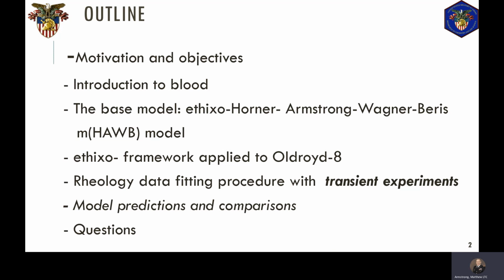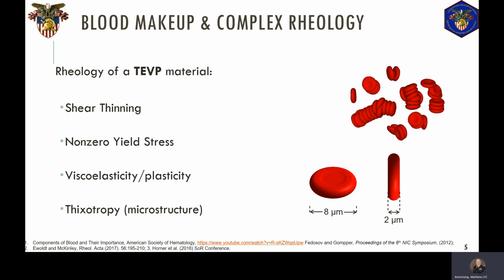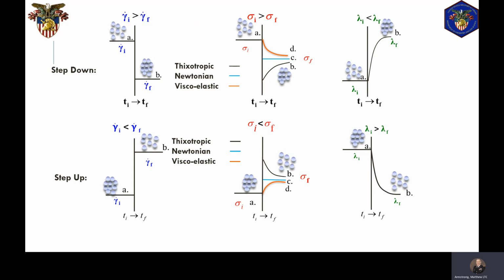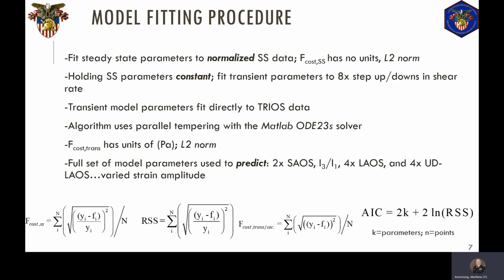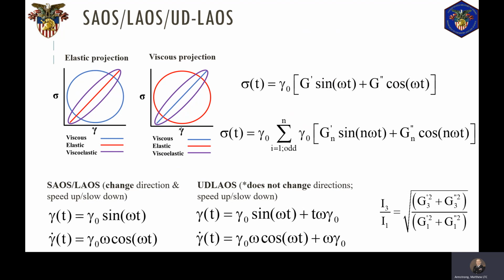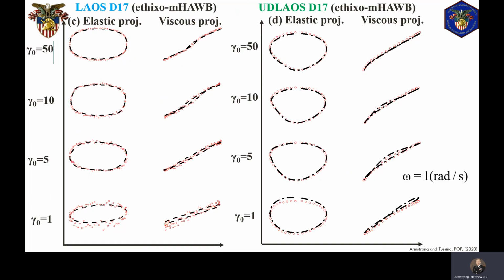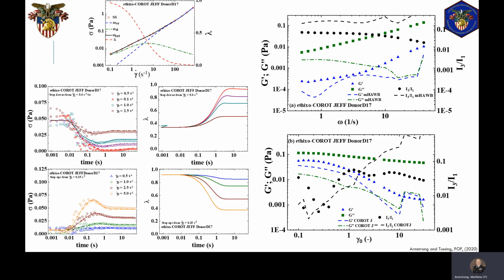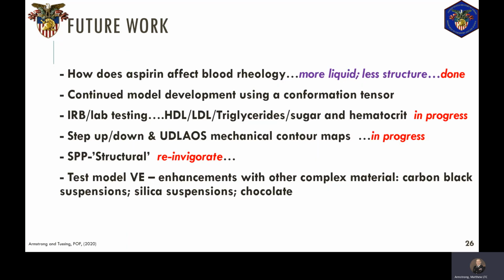A Methodology for Adding Thixotropy to Oldroyd-8 Family of Viscoelastic Models for Human Blood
Recent work modeling the rheological behavior of human blood indicates that blood has all of the hallmark features of a complex material, including shear-thinning, viscoelastic behavior, a yield stress and thixotropy.  After decades of modeling steady state blood data, and the development of steady state models, like the Casson, Carreau-Yasuda, Herschel-Bulkley, etc. the advancement and evolution of blood modeling to transient flow conditions now has a renewed interest [1,2,5,11].  Using recently collected human blood rheological data from an ARESG2 rheometer we show and compare new modeling efforts.  Starting with the recently published modified Horner-Armstrong-Wagner-Beris (mHAWB) model.  We then enhance and apply the same thixotropic framework used in the mHAWB to model elastic and viscous contributions from the microstructure to the Giesekus model and two Oldroyd-8 family models: the Corotational Jeffries and the Convected Maxwell.  The elastic and viscous stress contributions from the microstructure are then linearly superimposed with the viscoelastic backbone solution for stress of the Oldroyd-8 family of models.  We will perform a parametric analysis, model comparison and then will compare the new approaches by ability to predict small and large amplitude and uni-directional oscillatory shear flow. The new family of models have the ability to solve components of the full stress tensor, making them ideal for use with a future conformation tensor to evolve, model and better understand the effects of the microstructure of human blood.  In addition, there is now a methodology to model the normal forces of blood.  Following this we will show the results of a parametric analysis and statistical correlation between the rheological model parameters and physiological parameters of human blood and demonstrate the effect of aspirin on the rheology of human blood.

This effort is followed with a discussion of novel transient flow rheological experiments applied to human blood including for model fitting purposes including step-up/step-down, and triangle ramp experiments [7-10].  The family of models that can handle these transient flows
involve modifications to the recently published mHAWB model, and new modifications to the Oldroyd-8 family of viscoelastic models.  We fist discuss the development of the scalar, structure parameter evolution models and we compare fitting results with our newly acquired transient blood data to the models [5,11], and make the case for future use of a conformation tensor to better model the effects of the microstructure at low shear rates. We also highlight our novel model fitting procedure by first fitting to steady state, and while keeping the steady state parameters constant fitting the remaining model transient parameters to a series of step up/down in shear rate experiments.  With the full set of parameters determined with a global, stochastic optimization algorithm the SAOS, LAOS and unidirectional oscillatory shear flow is predicted and compared to the data.  Model efficacy is then compared with cost function and number of model parameters. [12,13,14,15].

References
[1] Apostolidis et al. J. Rheol. (2015).
[2] Bautista et al. JNNFM (1999).
[3] S. Rogers. Rheol. Acta. (2017). DOI 10.1007/s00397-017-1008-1.
[4] Ewoldt, R. and G.H. McKinley. Rheol. Acta. (2017).
[5] M. J. Armstrong, A. N. Beris, S. Rogers, N. J. Wagner,J. Rheol. 60, 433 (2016).
[6] M. J. Armstrong, A. N. Beris, N. J. Wagner,  AIChE Journal (2016).
[7] C.J. Dimitriou, R.H. Ewoldt and G.H. McKinley.  J. Rheol. 571(1), 27-70.
[8] B.C. Blackwell and R.H. Ewoldt.  JNNFM 208-209, (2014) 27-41.
[9] R.H. Ewoldt and N.A. Bharadwaj.  Rheol. Acta. (2013) 52:201-219.
[12] Horner et al. J. Rheol. (2019).
[13] Ramya et al. POF (2020).
[14] Saengow et al. POF (2019).
[15] Bird et al. Dynamics of Polymeric Liquids (1987).